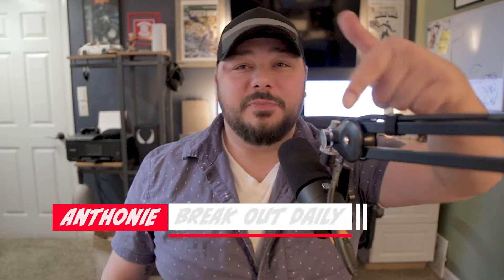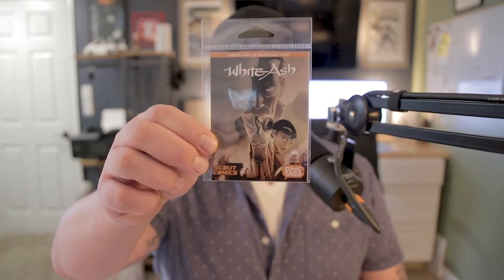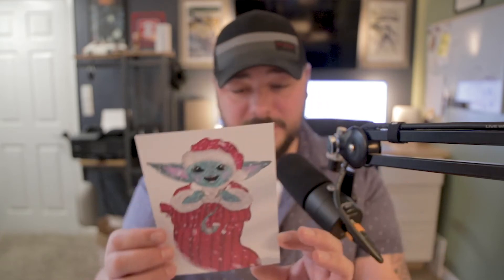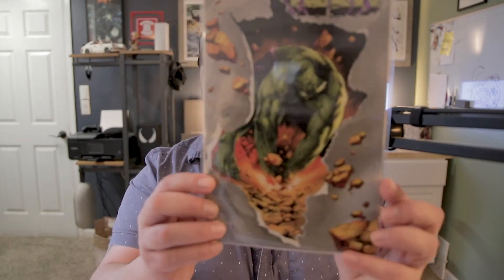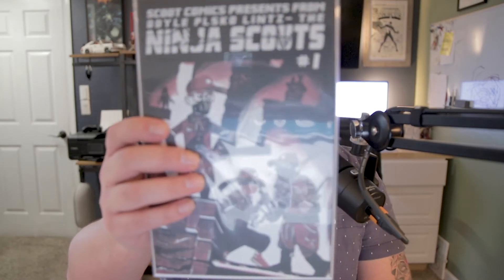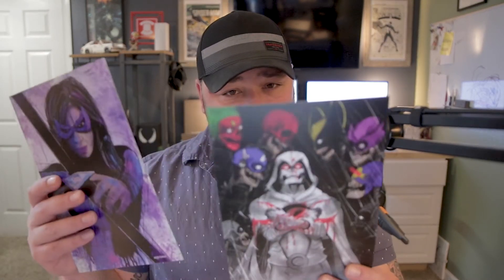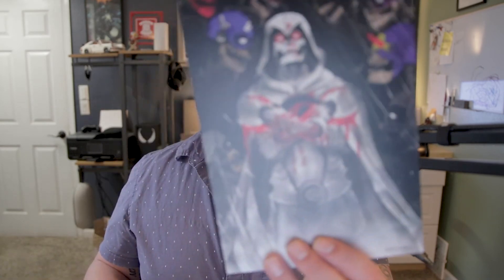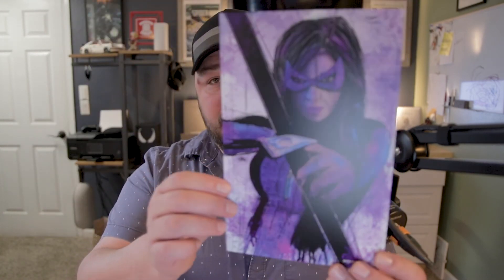ComicTom 101 - December Mystery Mail Call Comic Books - Unboxing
Hey thanks for stopping by the Break Out Daily, today we are diving into the Comic Tom 101 Mystery Mail call box from December. This box comes with some cool optional comic books, limited covers from Comictom101, a chance to win some cool keys, cool prints and more. Overall we think the box is well worth the cost $34.99 plus $10 shipping.  Check out the video to see what our box came with.

Comic Book supply options from Amazon

BCW Short Box poly

BCW Long box poly

BCW Graded Short Box poly

Leffis Short Deco Comic Box

BCW 3pk Comic Book Short Box

BCW 10pk Comic book Top loader

BCW Current Comic Bags - 200 Count

BCW Current Comic Boards - 200 Count